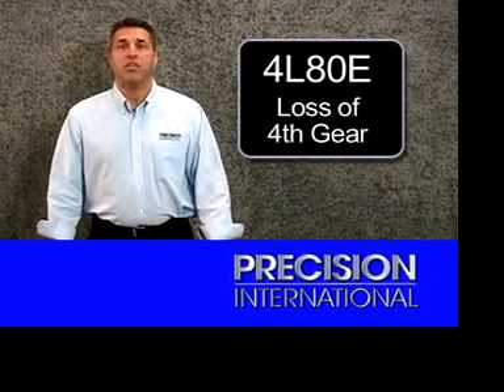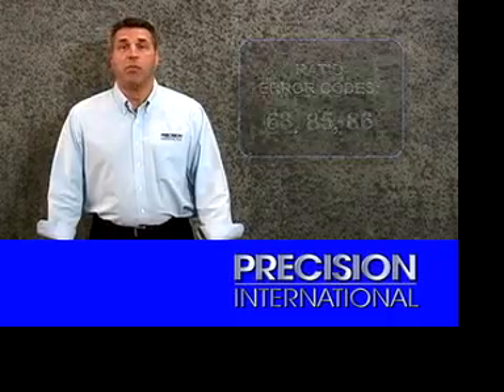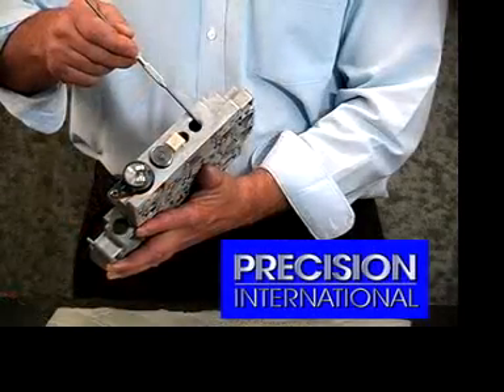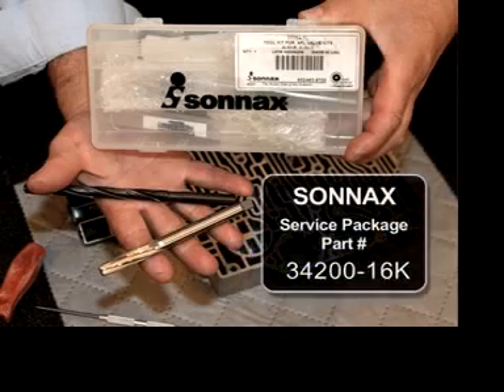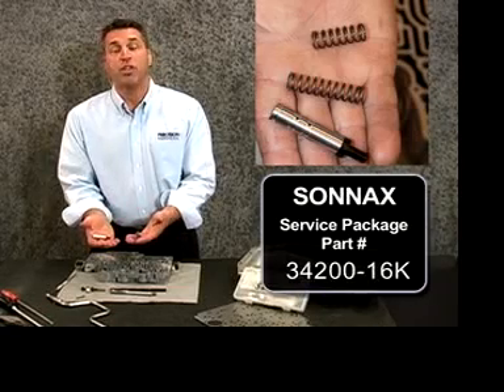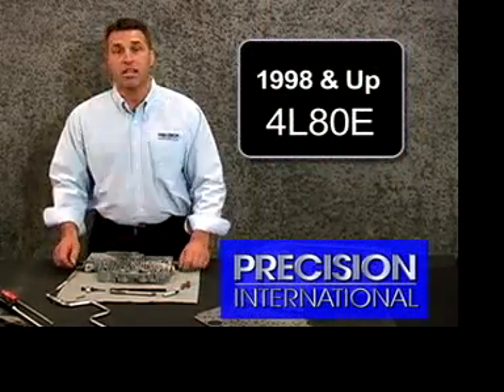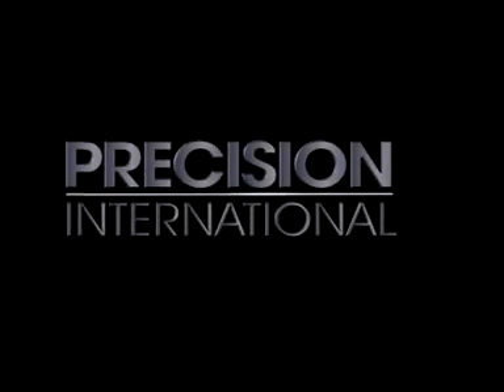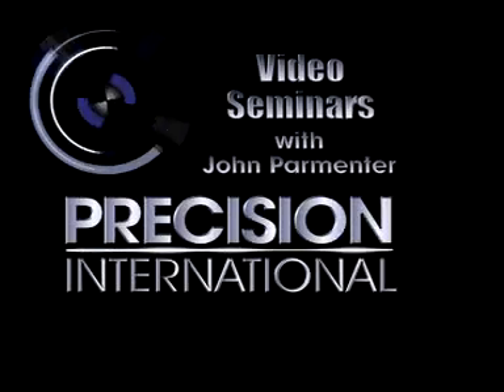4L80E - Loss of 4th Gear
Precision International is pleased to bring to you another tech tip to help you at the work bench! In this edition, Precision's own tech advisor John Parmenter gives an assessment on the loss of 4th gear in the 4L80E transmission... Enjoy!

Facebook: Precision International Automotive Products, Inc.